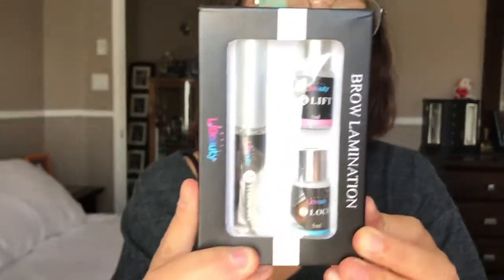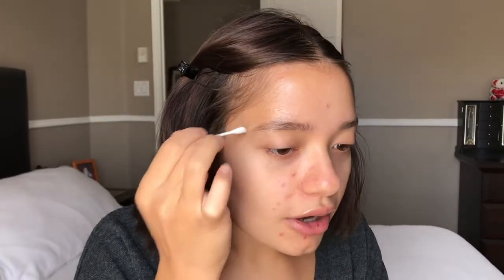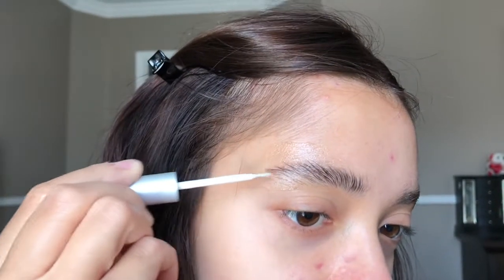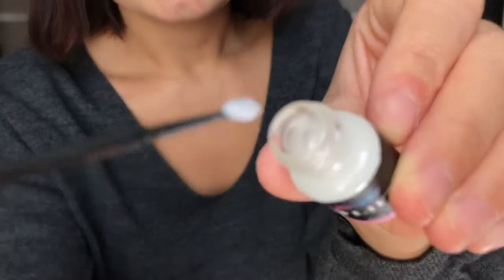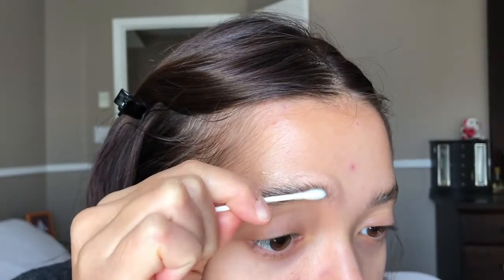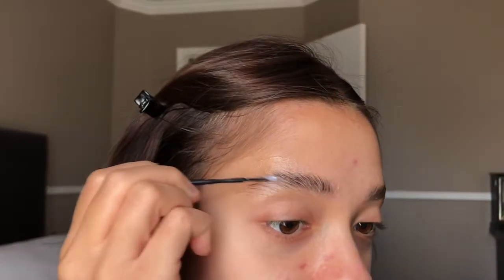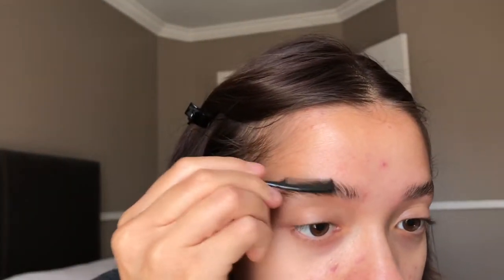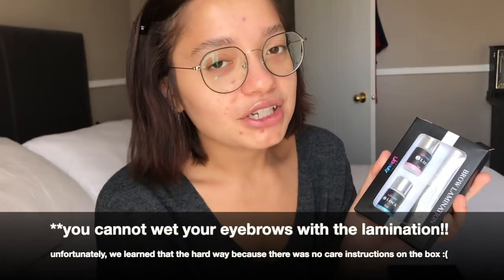Morgan tries at home brow lamination | does it work!?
Hey guys

Morgan is back! Let us know any other vids that you's like to see from Morgan or the both of us :)
xo